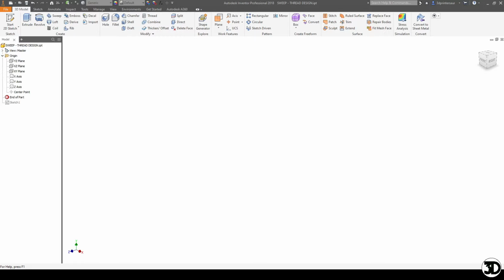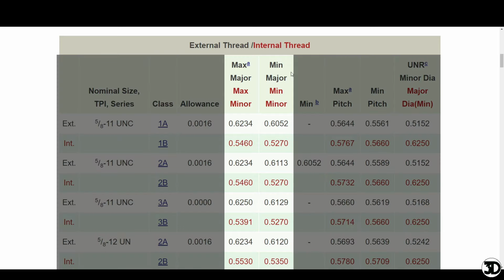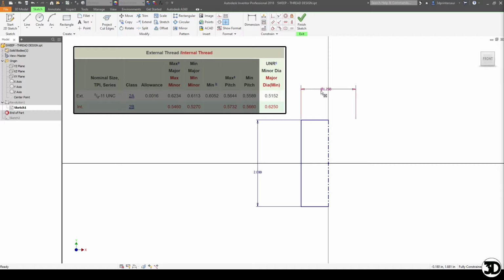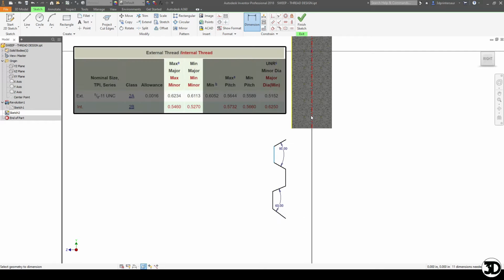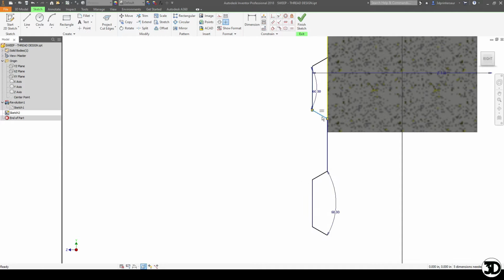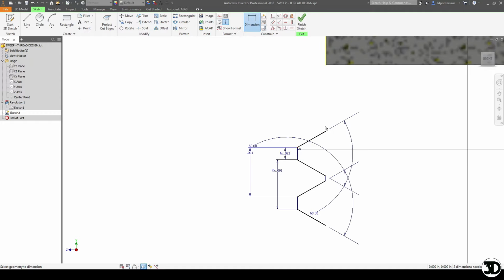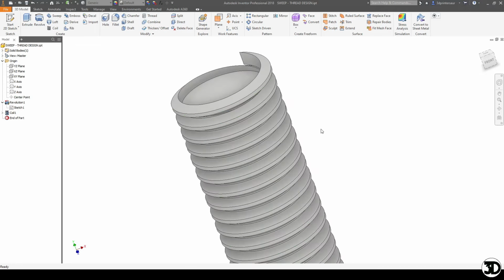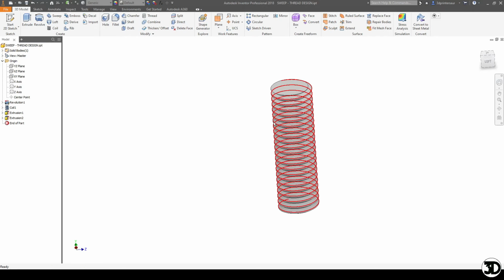Design basics - Coil feature 2 Threads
Part 2 discusses how to create a thread from reading a chart to designing

0:00 - Introduction
0:25 - How to read a thread chart
2:08 - Thread core design
2:30 - Thread tooth design
4:16 - Tooth pitch design
4:55 - Tooth crest design
5:22 - Thread sweep
6:12 - Cleanup

Music
Sound of aging by Max McFerren